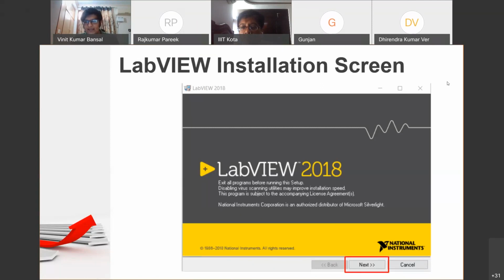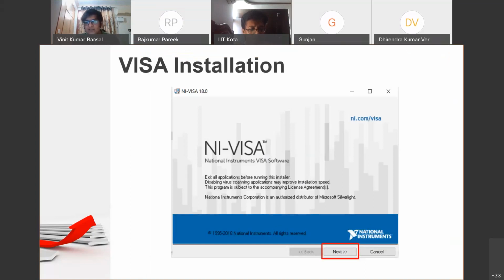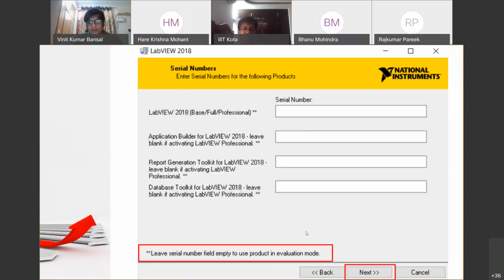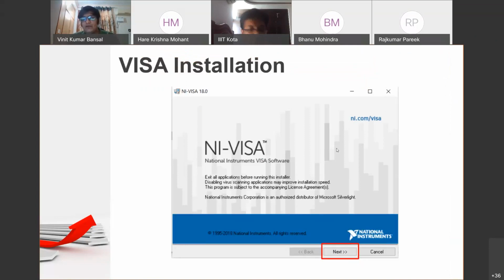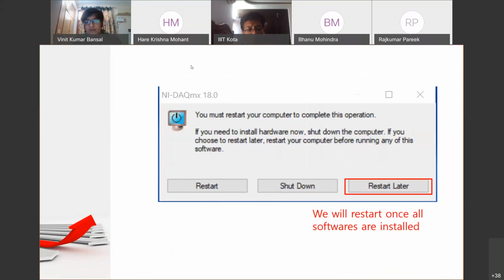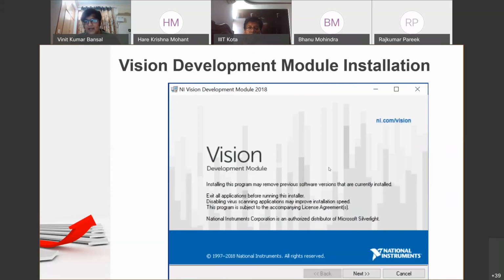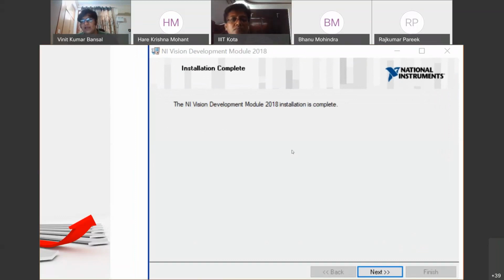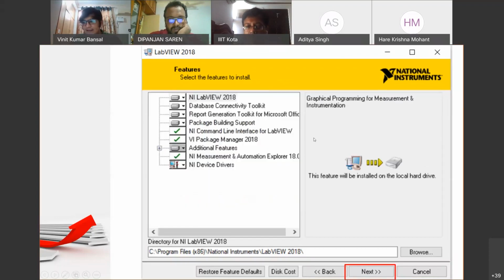Day01 Inauguration Hands On Introduction to LabVIEW and its Applications 20200925 0405 1